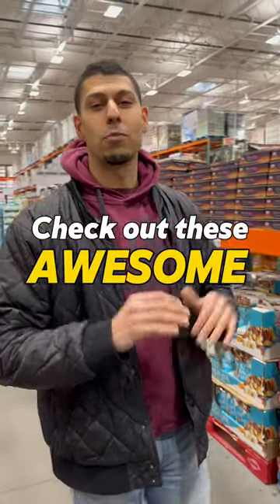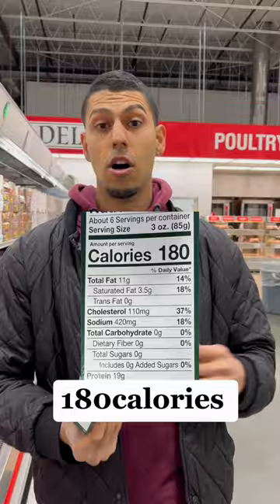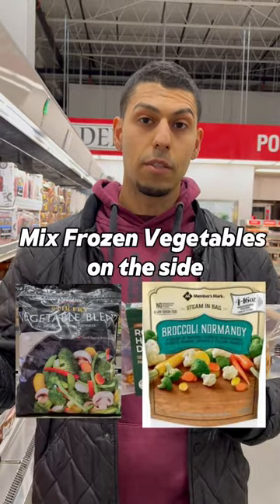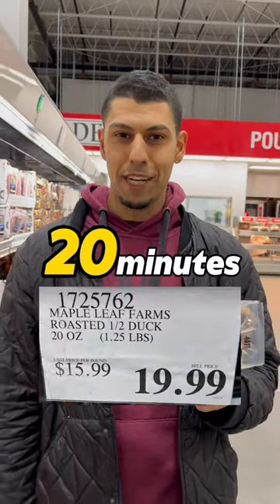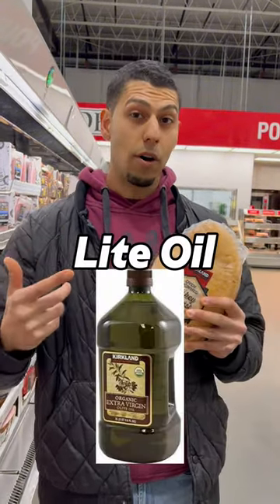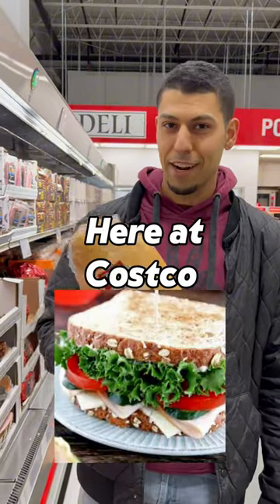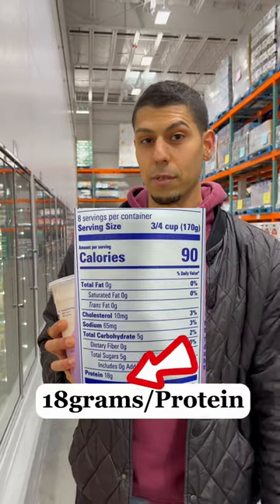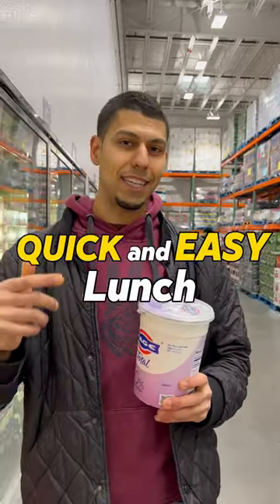Costco Haul LOW CALORIE, HIGH PROTEIN Lunches🍽️🛒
Costco Haul